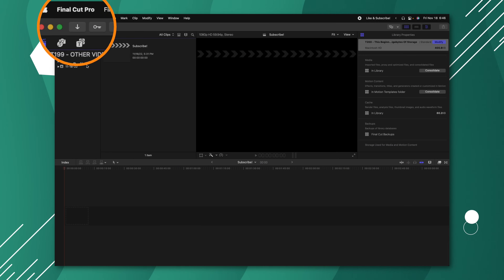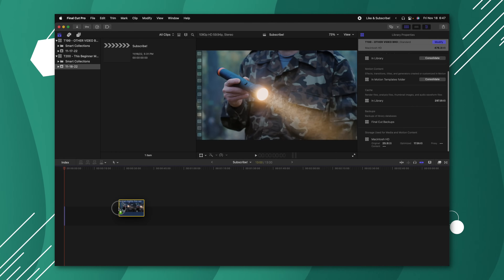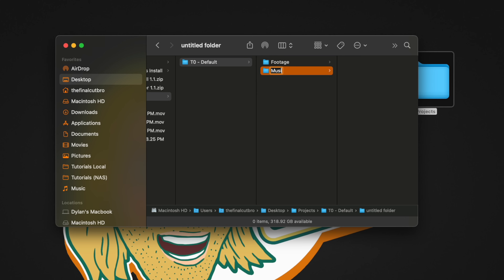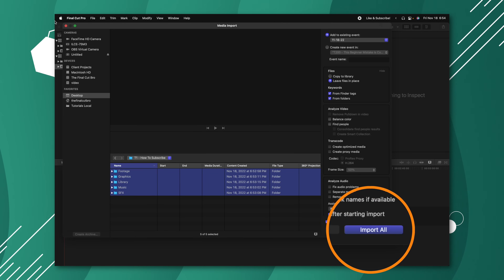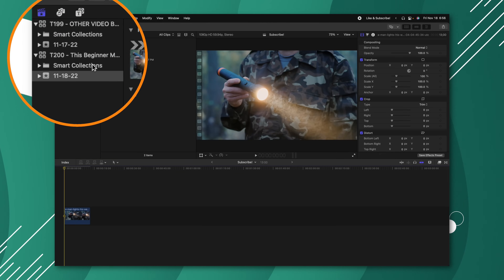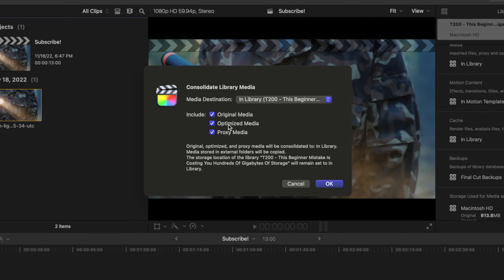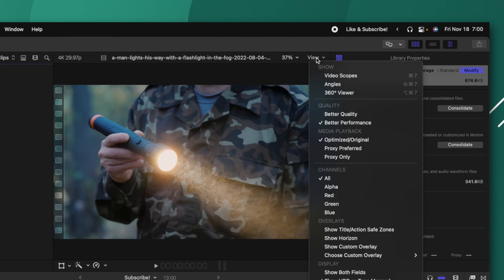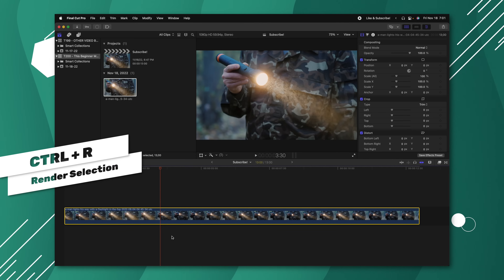These 3 Settings Are Costing You Terabytes Of Storage In Final Cut Pro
• MERCH & PLUGINS! •

58+ Million Assets For Creators

Inquiries || Dylan(at)TheFinalCutBro.com

⏱ Chapters ⏱
0:00 Intro
0:23 Setting Number 1
5:08 Setting Number 2
6:56 Setting Number 3